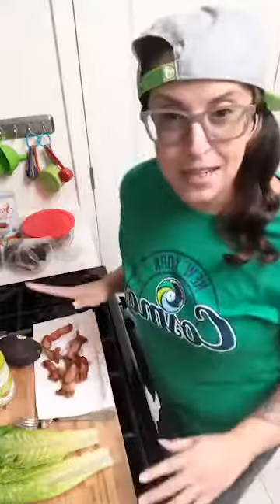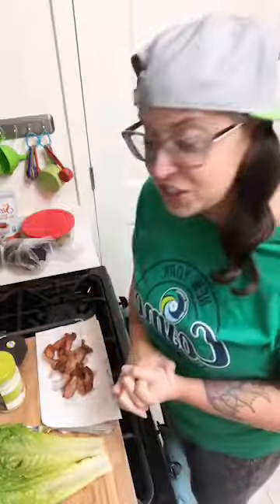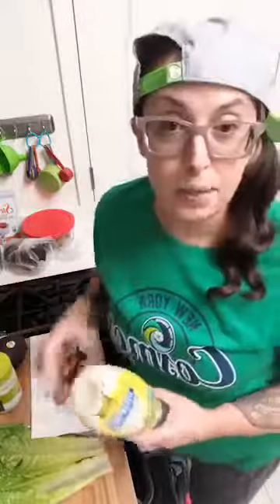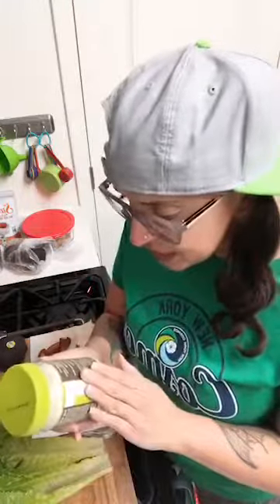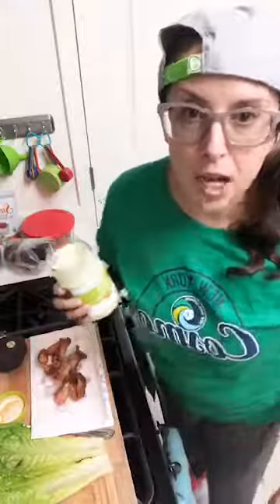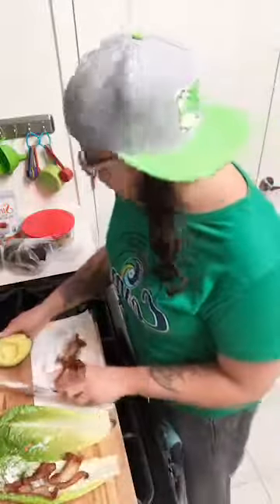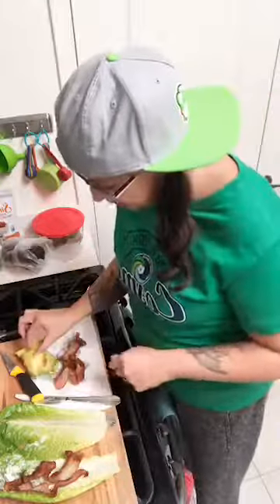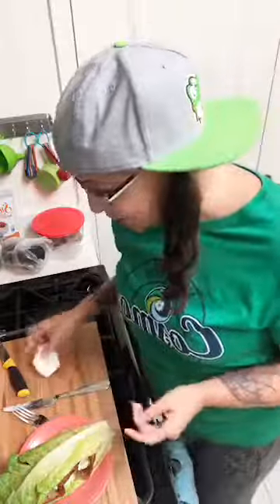A Twist on a Traditional BLT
Who likes BLTs?

Info for your macros
1 Serving
548 calories
11g protein
3 carbs
55g fat

2 leaves romaine
4 slices uncured bacon
1 tbsp keto friendly mayo
1/2 avocado

I didn't add tomato, but feel free 😋